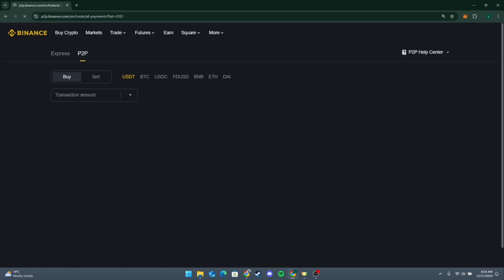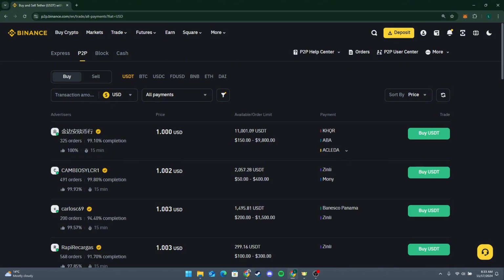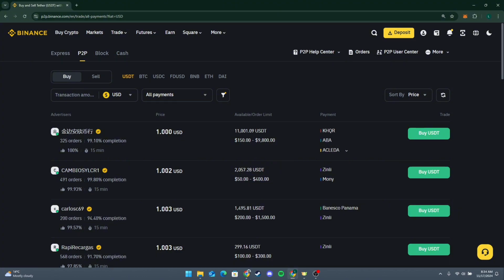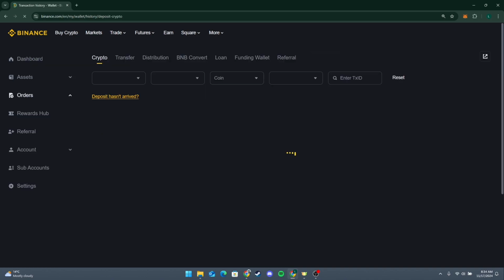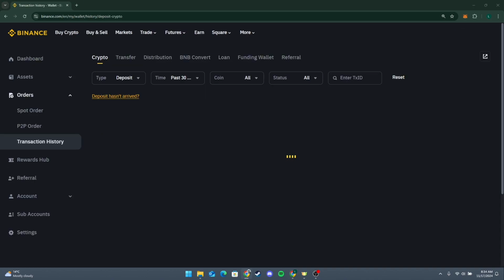How to Deposit Money to Binance from Bank Account 2024?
Looking to deposit funds from your bank account to Binance? In this video, I’ll guide you through the simple process of transferring money into your Binance account using a bank transfer. Whether you're depositing fiat currency or preparing to trade crypto, this tutorial has you covered!